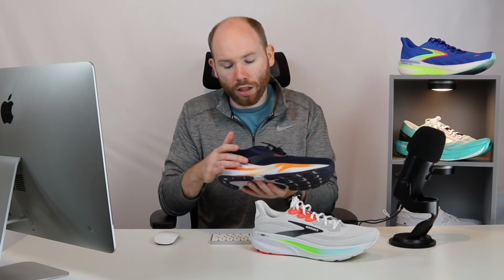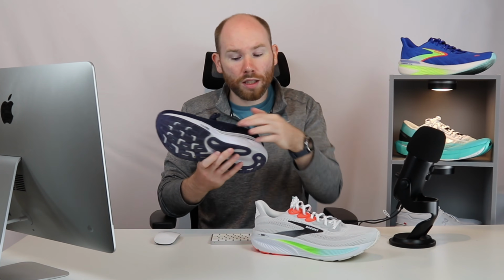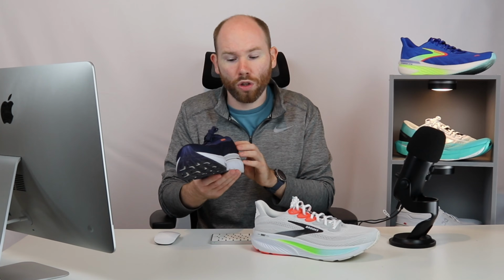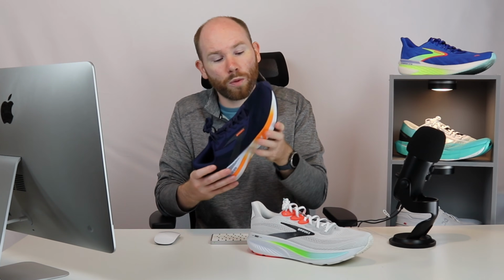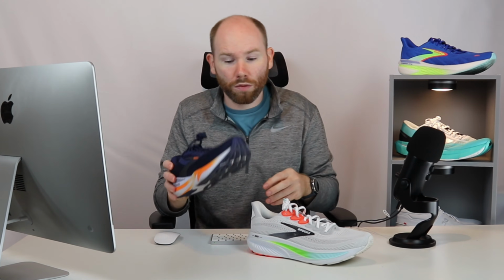Brooks Ghost 17 vs Adrenaline GTS 24 by a Foot Specialist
In this video, we compare two of Brooks’ most popular models: the Adrenaline GTS 24 and the Ghost 17. Whether you’re looking for a supportive shoe for walking or a neutral option for easy runs, this breakdown covers cushioning, stability, fit, and performance to help you decide.

Check the latest prices below:
Brooks Ghost 17:

🟦 Ghost 17 Highlights:

DNA Loft v3 midsole

10mm drop with more forefoot cushioning

Neutral & balanced ride

Great for lifestyle and easy runs

🟩 Adrenaline GTS 24 Highlights:

Go-To Support system for added arch support

Classic 12mm drop

Moderate stability shoe

Ideal for those needing structure or mild pronation control